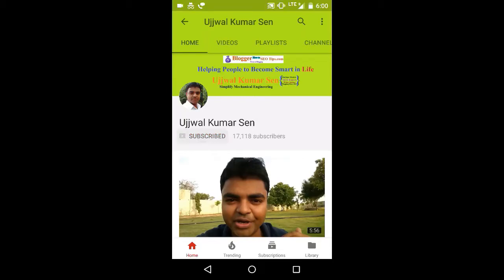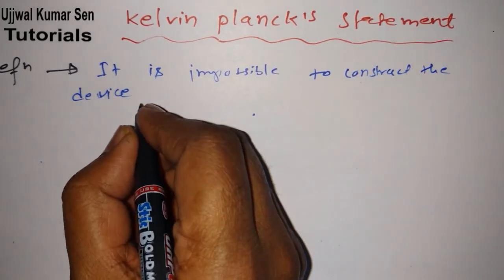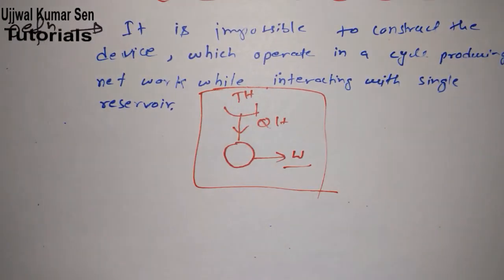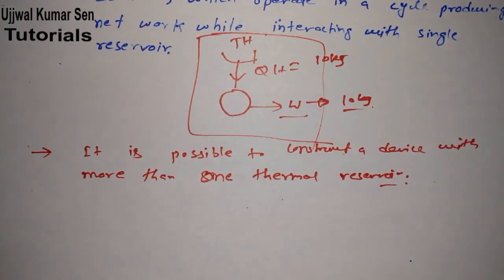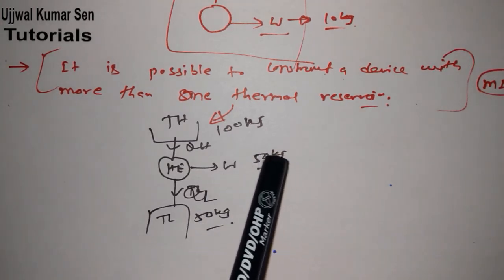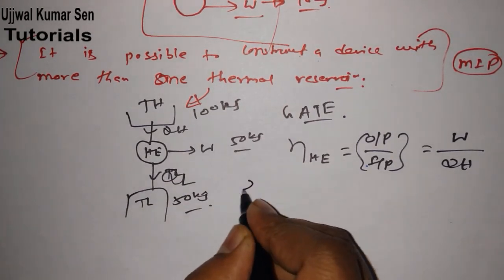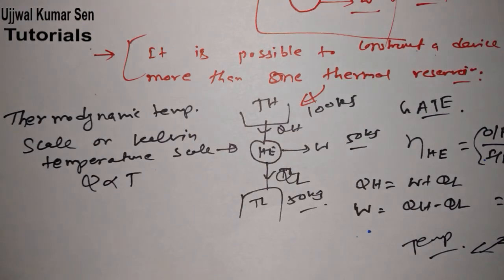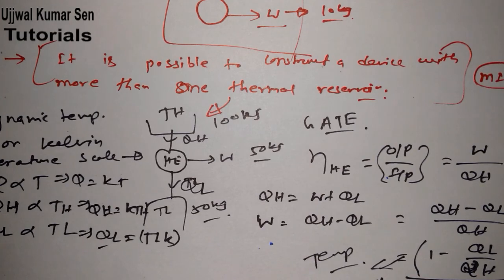Kelvin Planck Statement: Thermodynamics Tutorial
Kelvin Planck Statement: Thermodynamics Tutorial, here you will learn about 2nd law of thermodynamics next topic that is Kelvin Plack statement